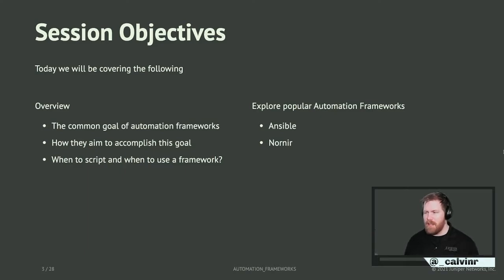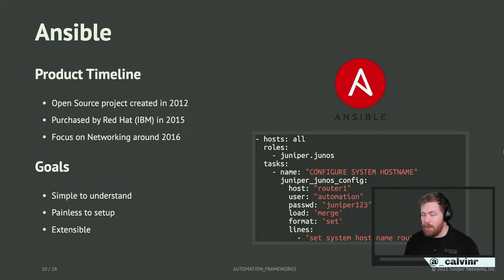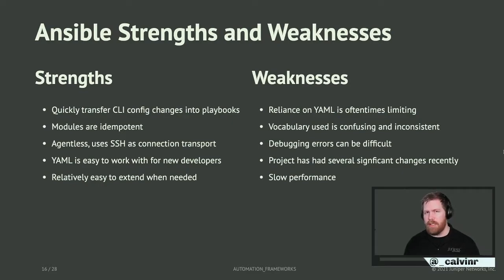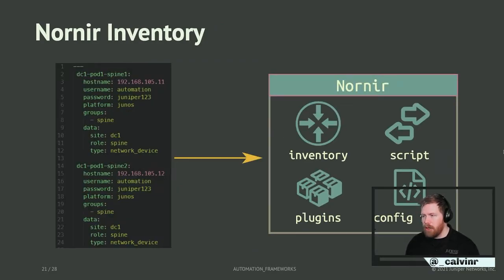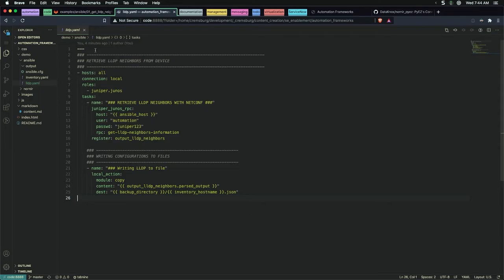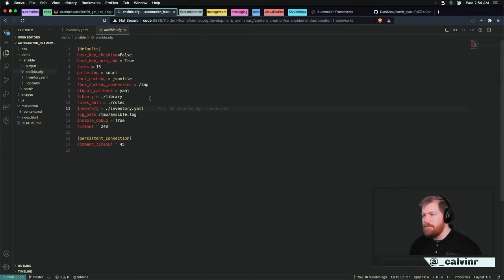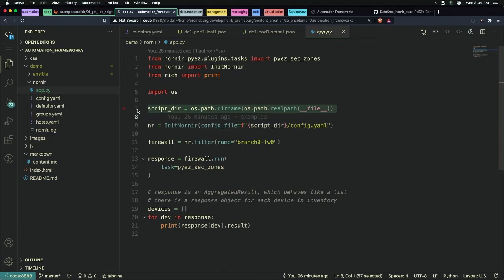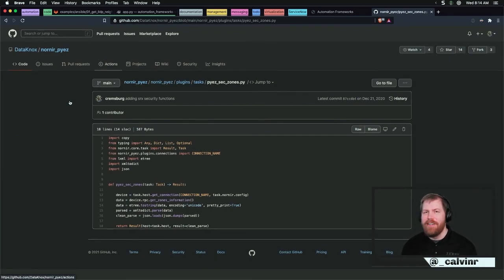Introduction to Ansible and Nornir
An introduction to Ansible and Nonrir, and how they're positioned to make your network automation life easier